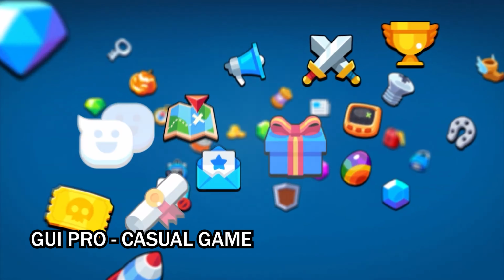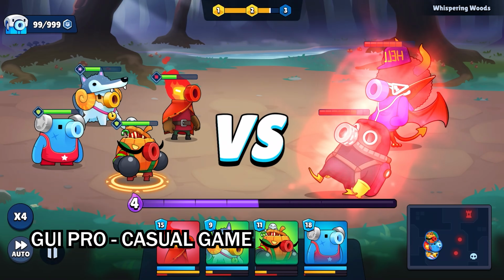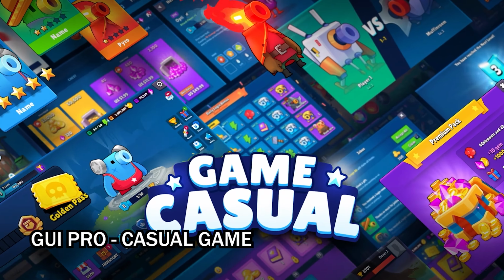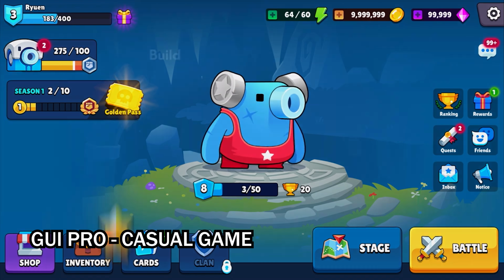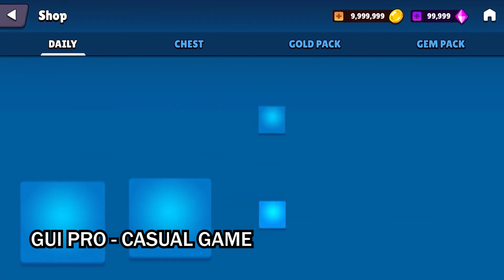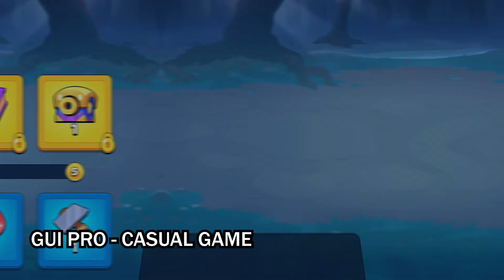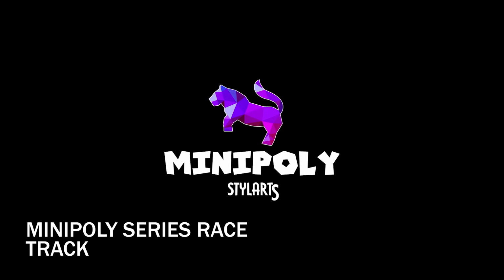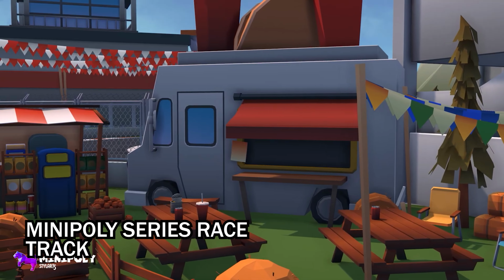5 Game Dev Assets to Speed Up Your Workflow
In this video, we are taking a look at 5 useful assets that can help speed up your game development workflow or add value to your projects. You can find all the links and timestamps below.

📌 Featured Assets in This Video:
1. GUI PRO - CASUAL GAME

3. Horror Bundle - Sound Effects

4. Minipoly Series - Race Track ( Stylized Lowpoly Environment

💬 Which of these assets do you find most useful for your projects?